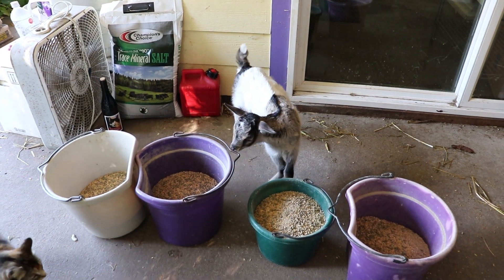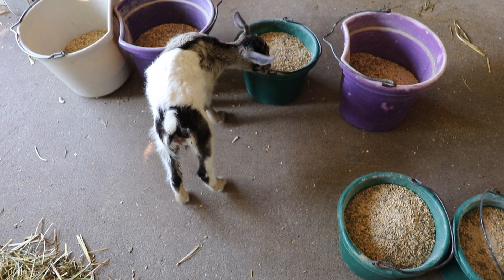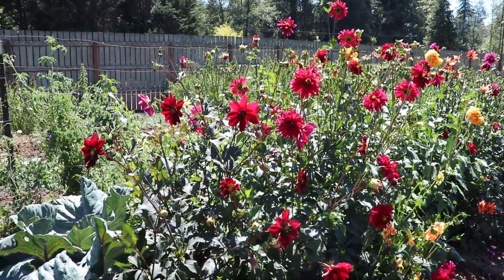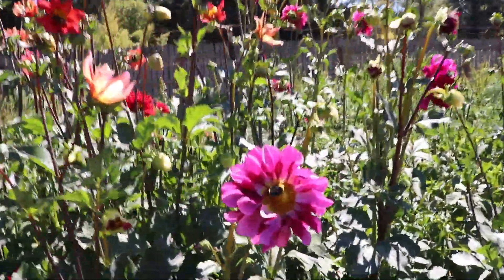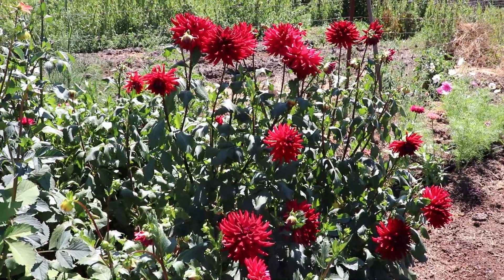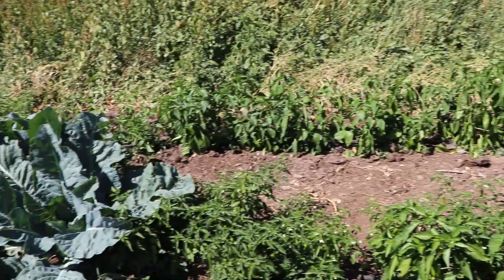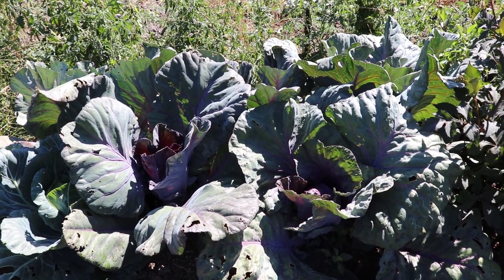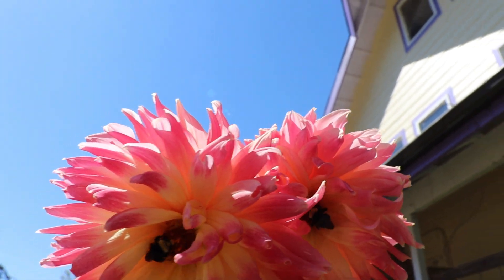Dahlias are loving the heat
A quick update on Trifle AKA Little Miss Mess our house goat and a quick tour of the garden.